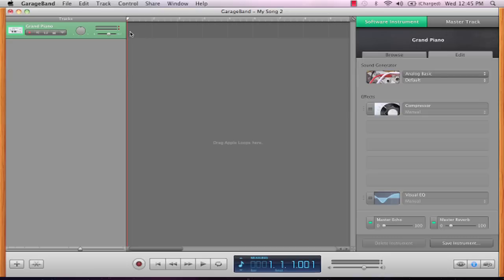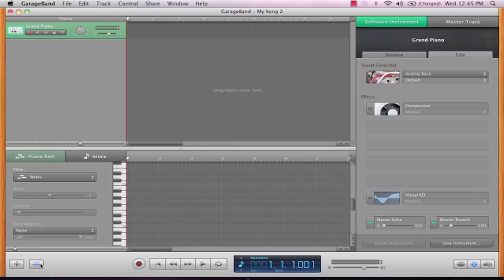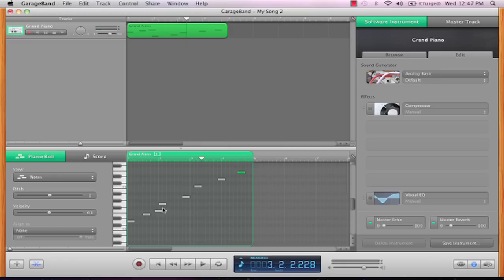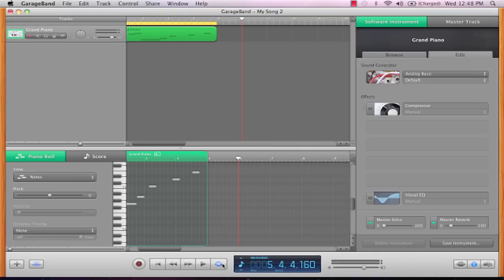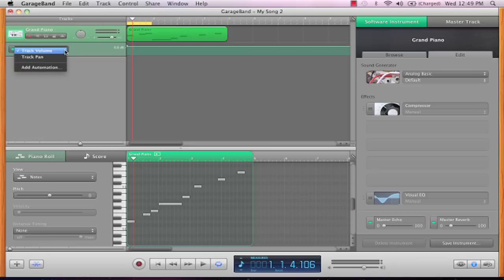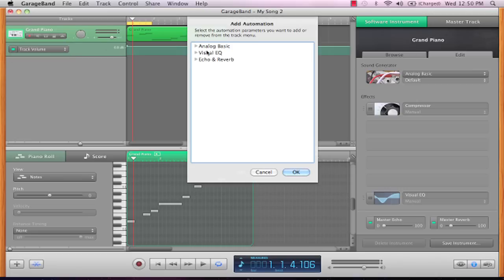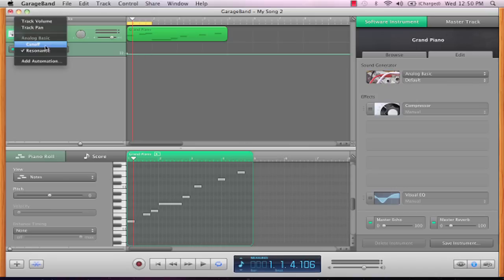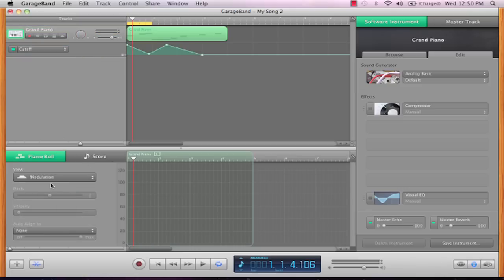Empty midi clip tutorial for Garage Band, How to make mad beats FL Studio style.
a quick somewhat vulgar tutorial on how to make an empty midi clip in garage band. So you can program synth lines and drum beats in the piano roll FL studio style. Kind of..  Background input from my step son Jacob..